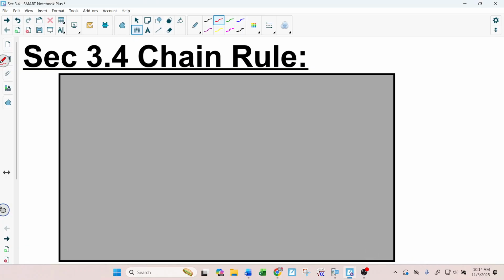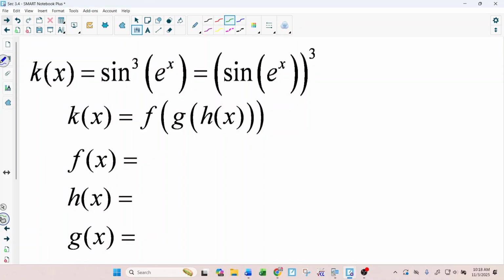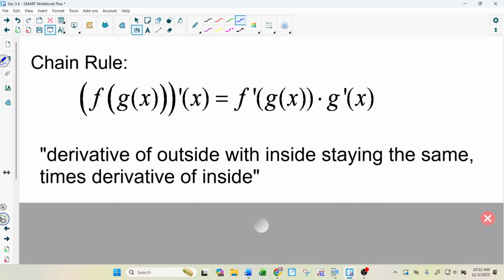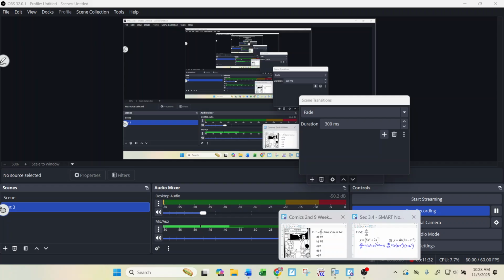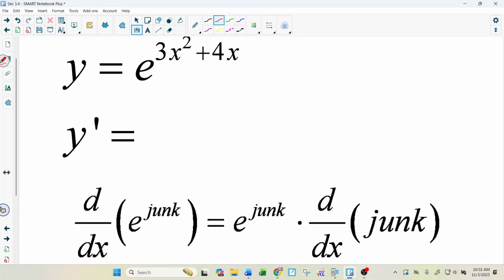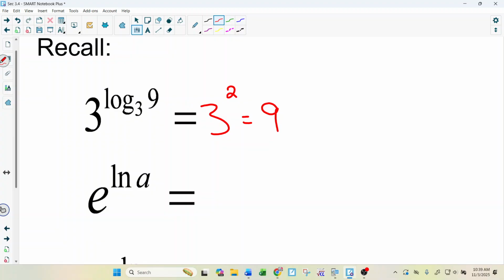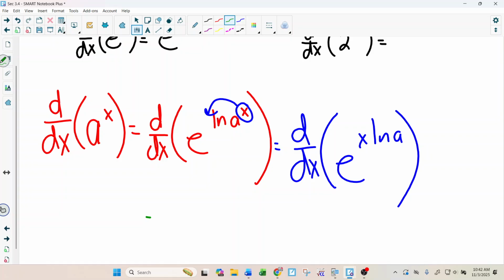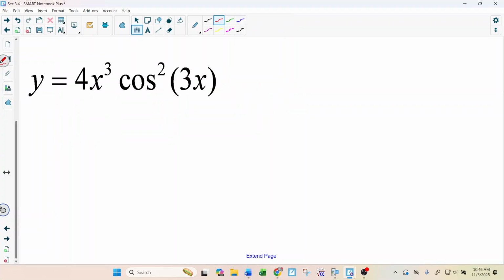Sec 3.4 Chain Rule Part 1